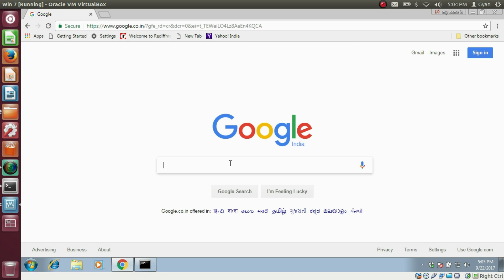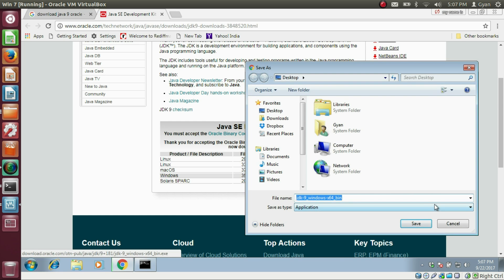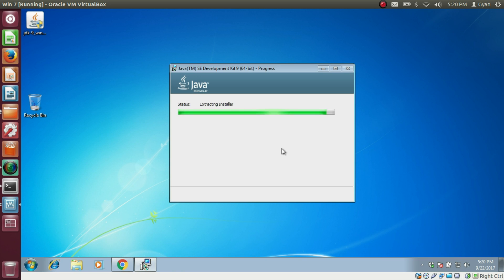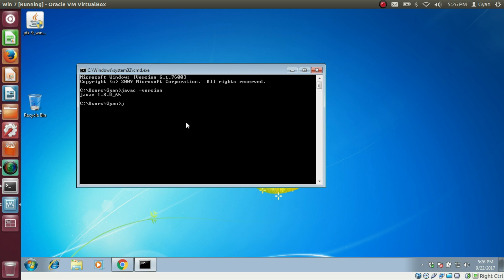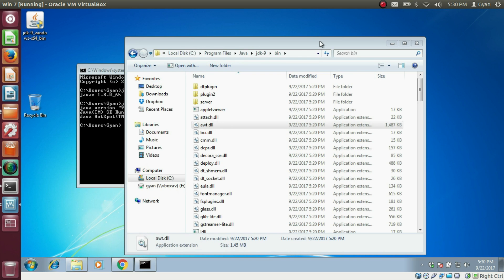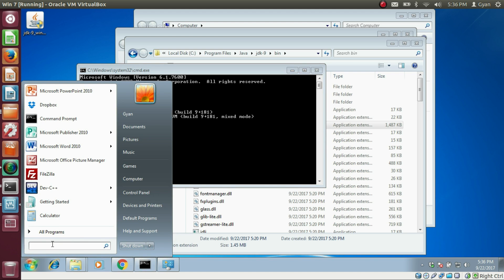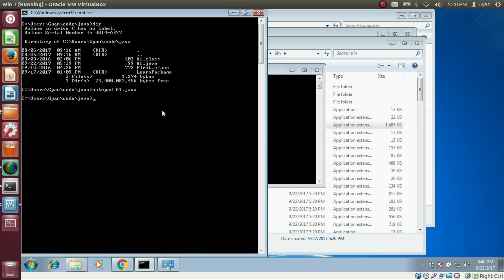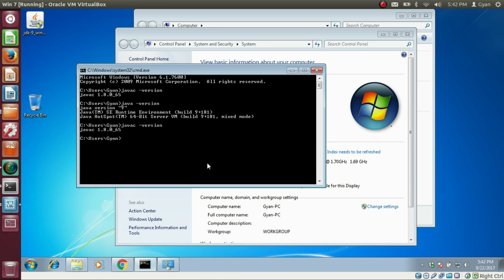Download and Install Official Release of Java 9 (JDK 9) From Oracle Website in Windows 7, 8 and 10